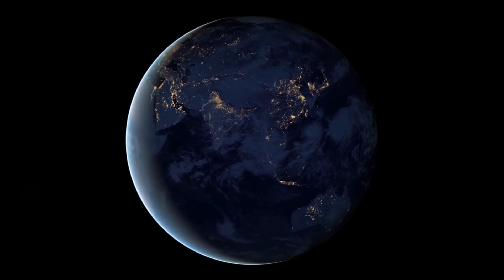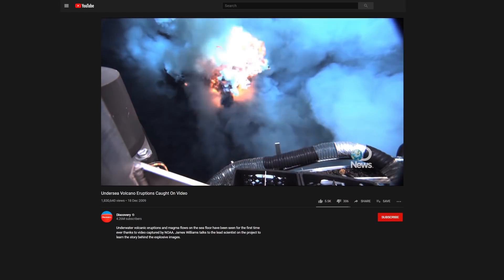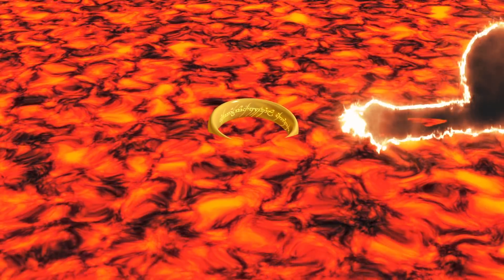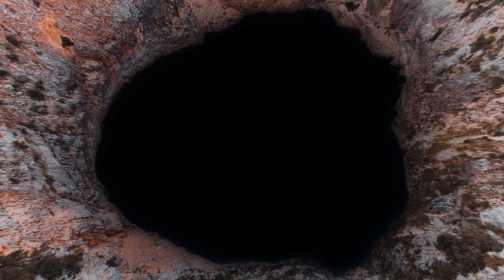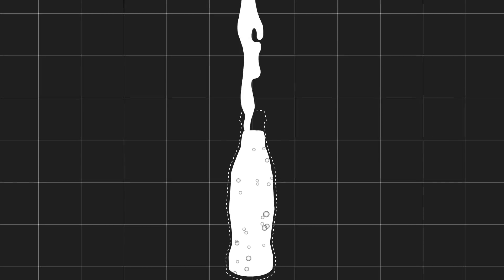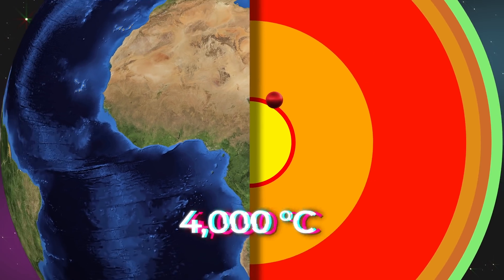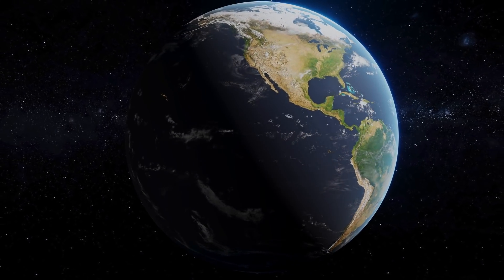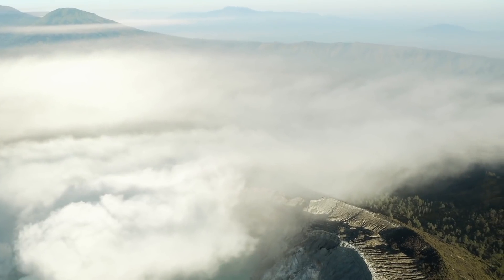What If a Tungsten Ball Hits the Volcano at the Speed 131,000 ft:sec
People just can't sit still! We want everything at once: to conquer space, to explore the depth of the sea, and of course to penetrate the depth of the Earth. What we haven't tried is just to travel to the Earth's core. Before the invention of special drilling rigs, people tried to dig tunnels. Then we drilled on land and under the water. But people could not penetrate deeper than 12.3 km or 7.6 mi. Today, we will take a different approach. So wear a protective suit we are going to a curator of the volcano. I suggest we are throwing a tungsten ball and see what happens.
Will it be able to go through the Earth's crust and hit directly the solid core of our planet?